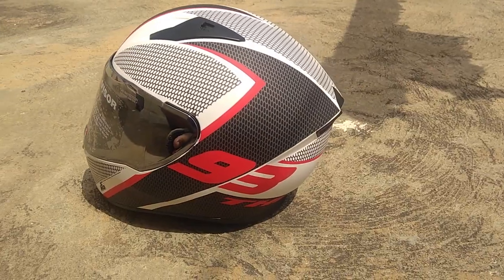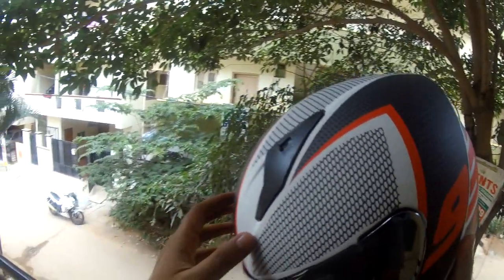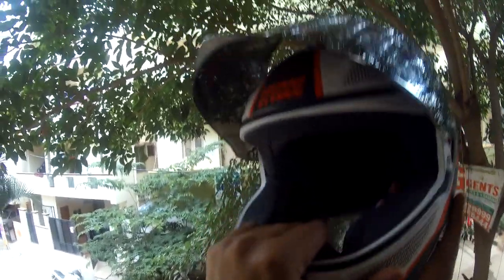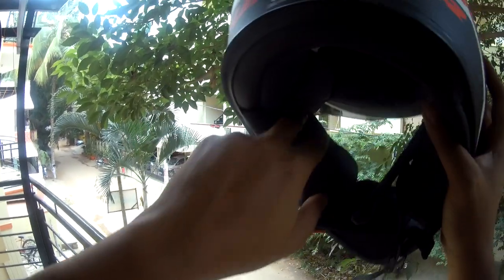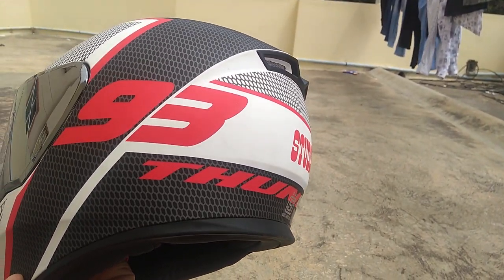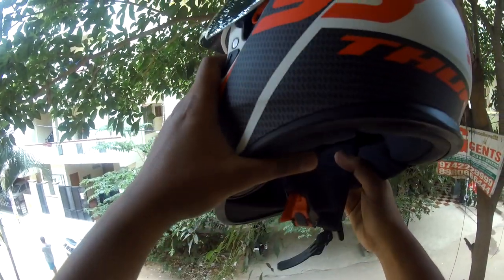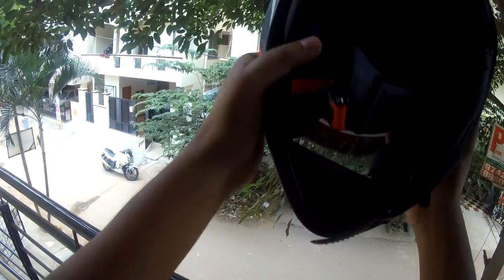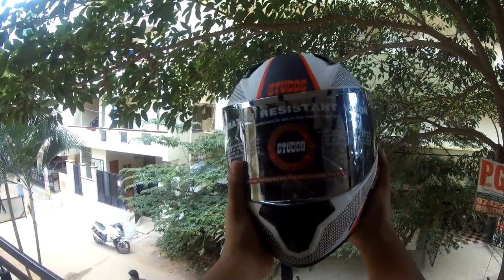Studds THUNDER | Better than SteelBird Air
Short Helmet Review of Studds Thunder. Looks good. Fits good. Priced good.